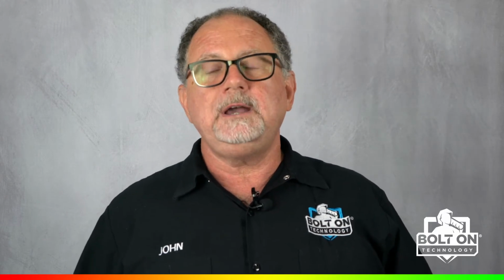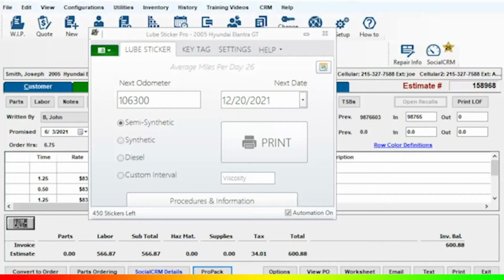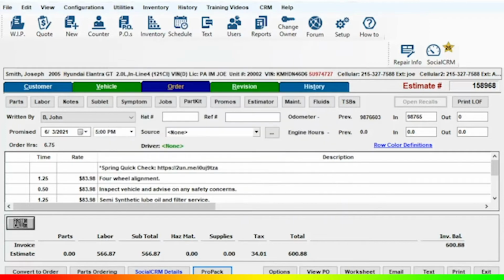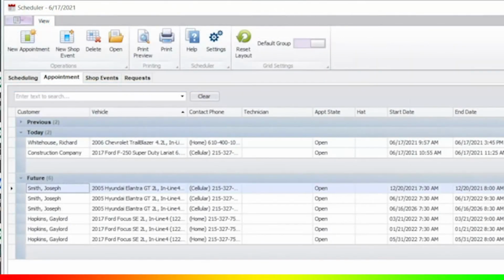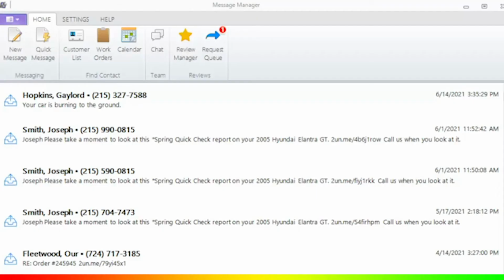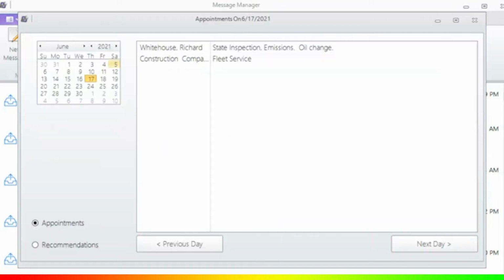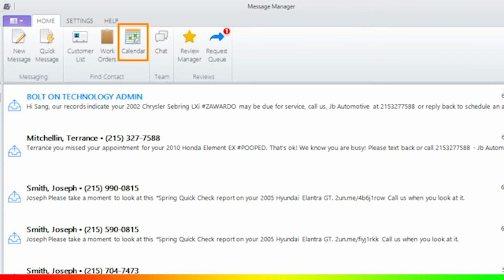Appointment Reminders – Nudging Customers Manually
Appointment reminders are an essential part of bringing in repeat business. Automatic reminders are great for this, but not every customer will respond to them, and therefore, you could miss the chance to bring them back. Learn how to use manual appointment reminders to add an additional layer of communication that will help bring more customers to your shop.